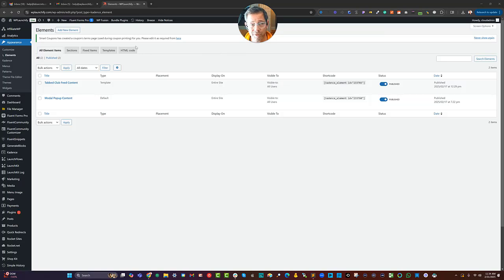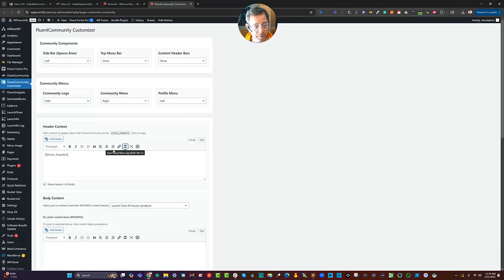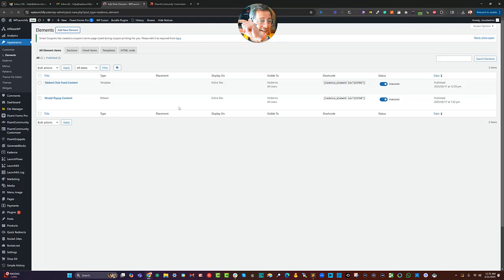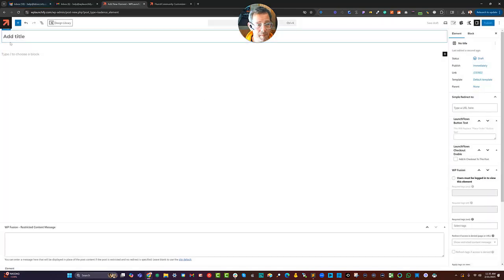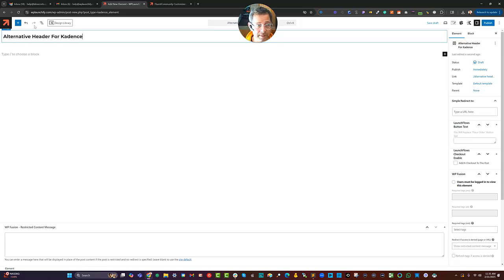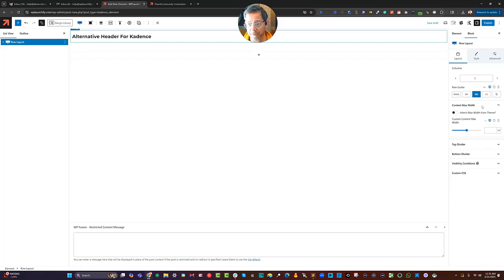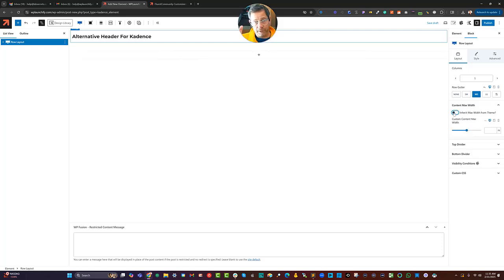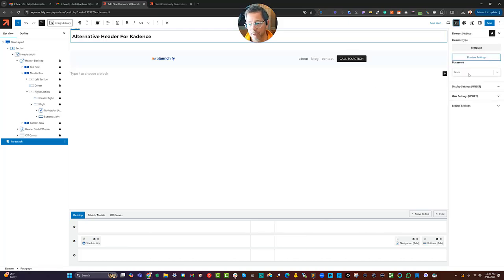Customizing Your Fluent Community Header Made Easy! (My private client video)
🚀 How to Customize Your Fluent Community Header

In this tutorial, Spence shares a private client help video he made. and walks you through the process of customizing your header in Fluent Community using the Fluent Community Customizer. Whether you want to stick with the default header or create a fully custom alternative using Kadence, this guide has you covered.

Key Takeaways:
✅ Use the default header with a simple shortcode
✅ Create a custom header template for more control
✅ Adjust visibility and display settings for optimal placement
✅ Fix unwanted spacing with margin and padding tweaks
✅ Preview and implement changes seamlessly

By following these steps, you'll be able to replace or enhance your Fluent Community header without unnecessary complexity.